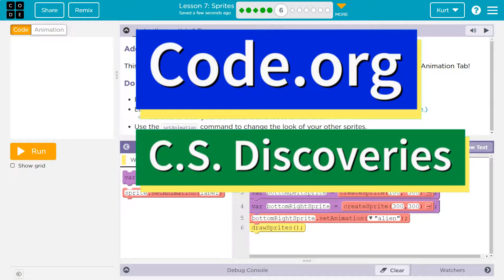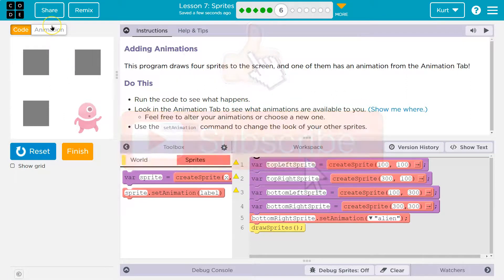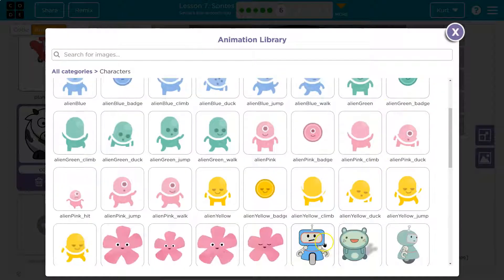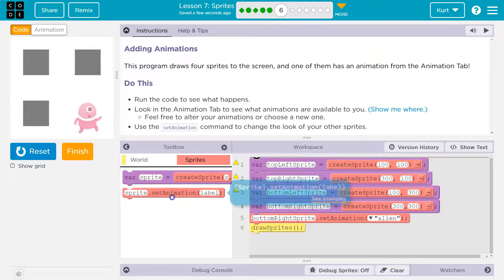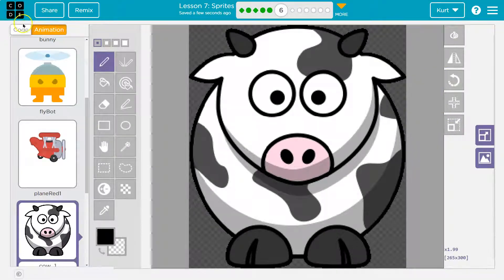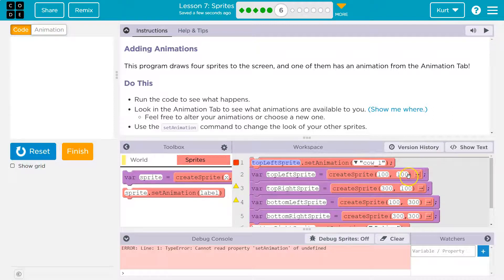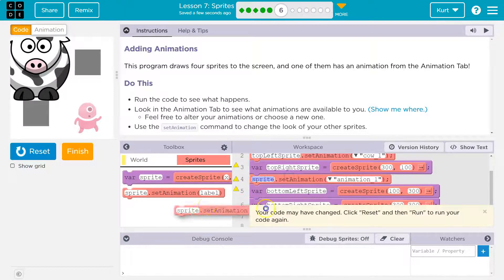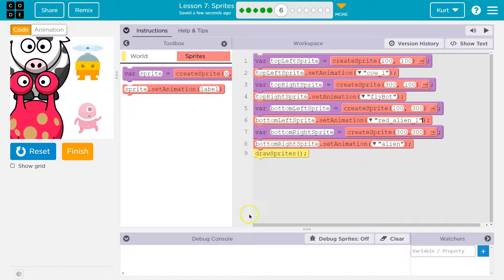Code.org Lesson 8.6 Sprites | Tutorial with Answers | Unit 3 C.S. Discoveries